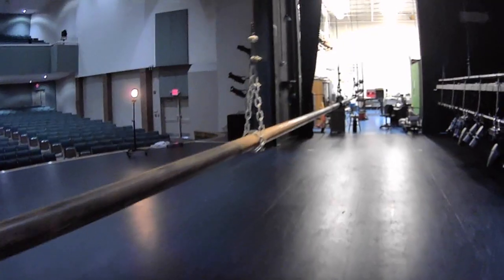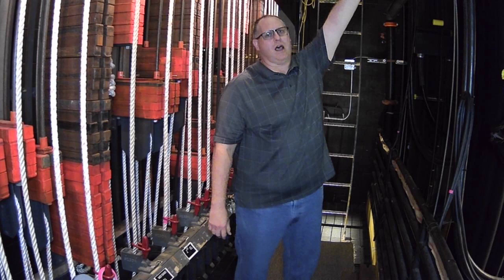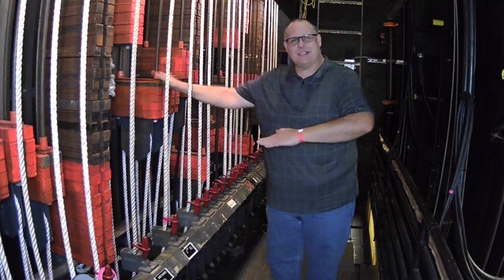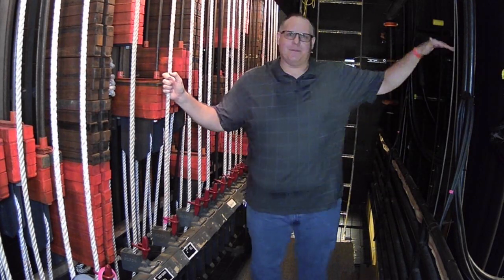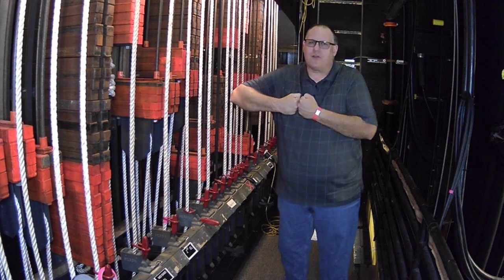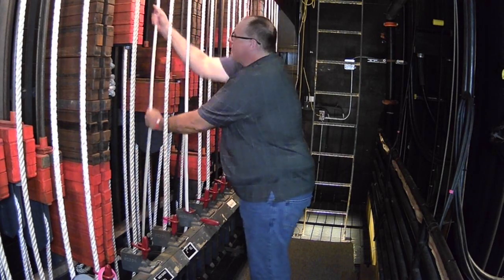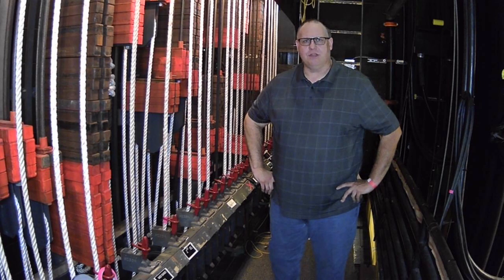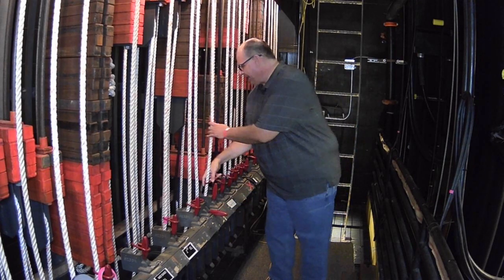FPC Tech Theater- The Counterweight System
This video is designed to help FPC Tech Theater students understand the counterweight system